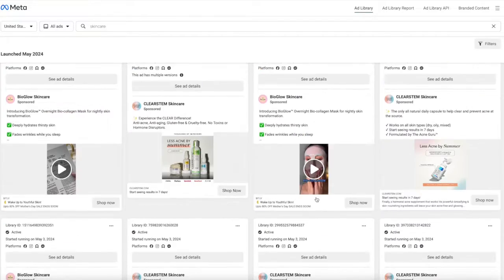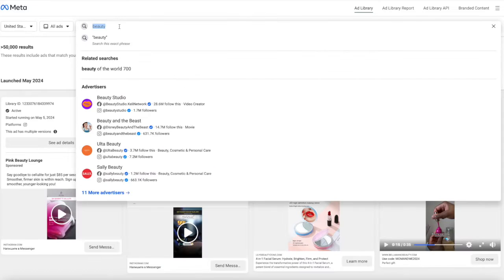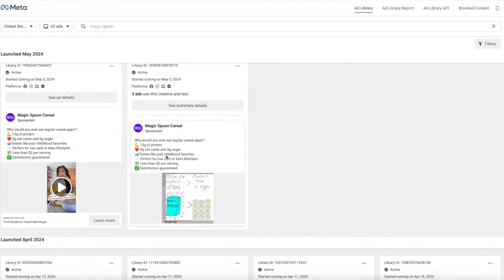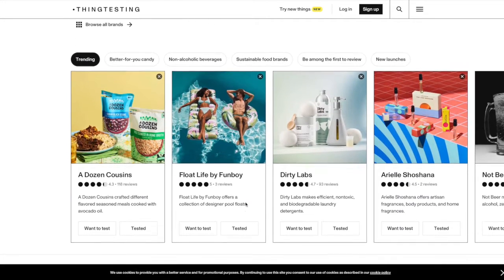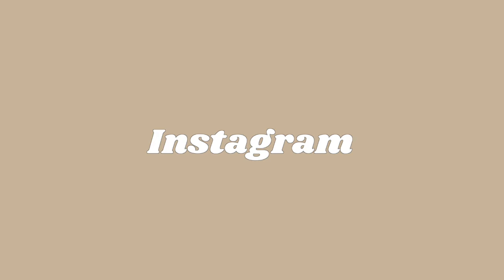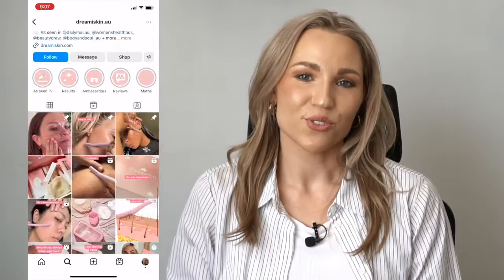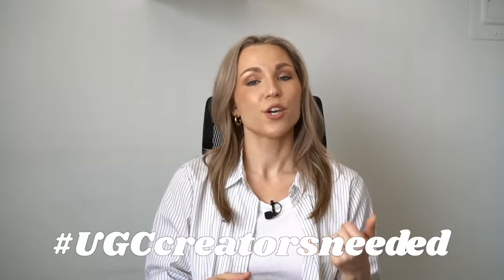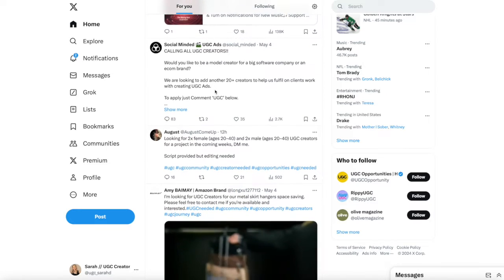HOW TO FIND UGC BRANDS to work with! | Where To Find Brands For UGC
In this video, I cover 7 different ways how you can find UGC brands to work with as well as a bonus tip at the end!

🔥 FREE RESOURCES & GUIDES I MADE FOR YOU!

🛠️ MY FAVORITE TOOLS & SERVICES (I ACTUALLY USE!)

►TIMESTAMPS:
00:00-00:22- Intro
00:23-00:39 - Before you reach out to brands
00:40-1:25- Method 1
1:26-2:19- Method 2
2:20-2:55- Method 3
2:56-2:59- Method 4
3:00-4:32- Method 5
4:33-5:32- Method 6
5:33-7:06- Method 7
7:07-7:47- Bonus method
7:48-8:31- Where to find emails & outro